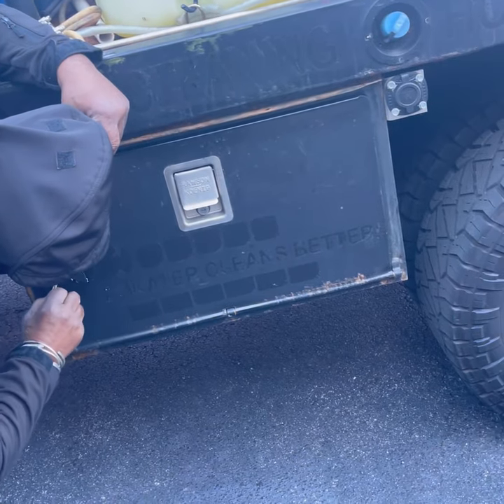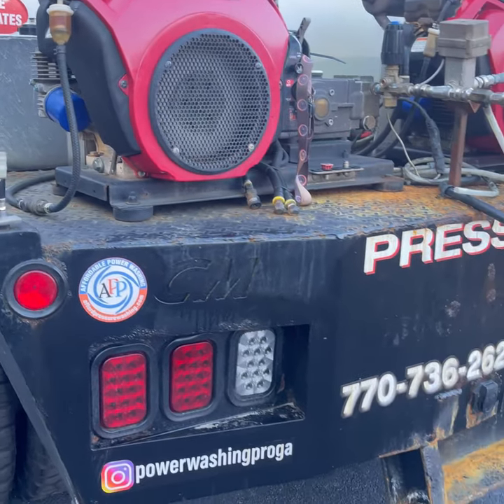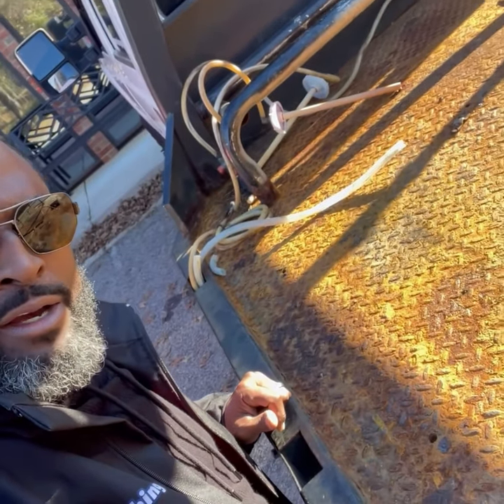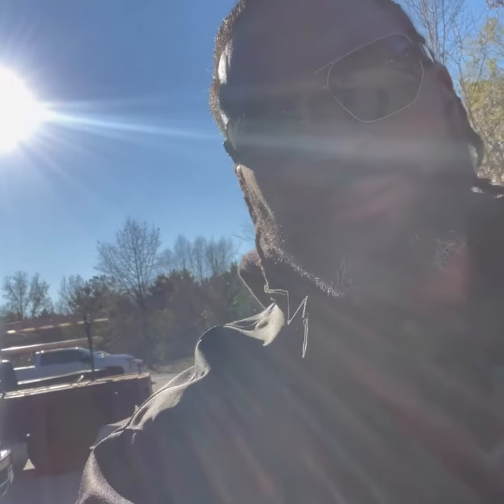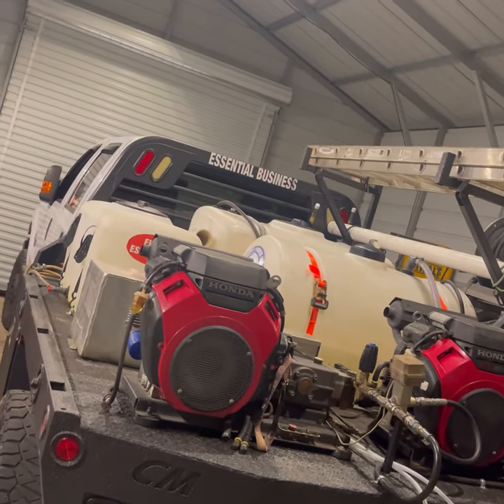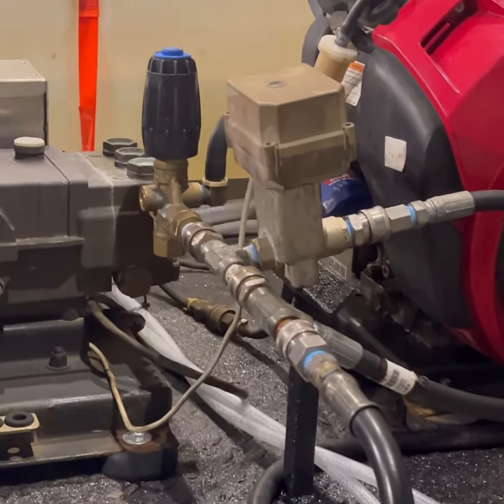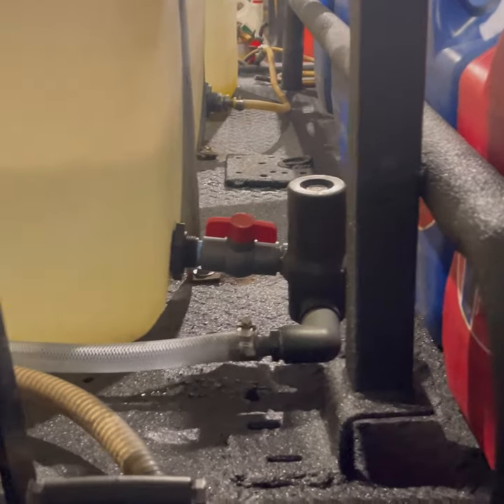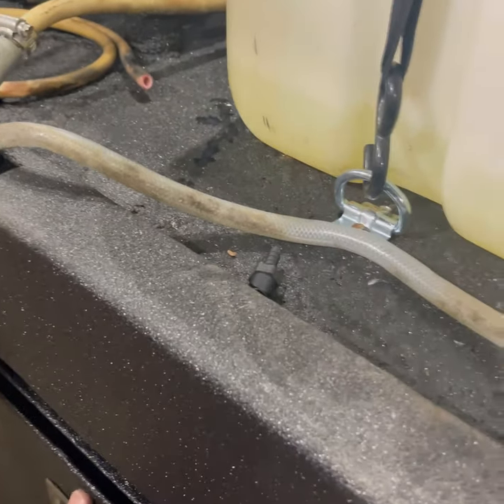PRESSURE WASHING RIG REBUILD W/ BED LINER | Bleach / Chemical Resistant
Pressure Washing Rig Rebuild with new bedliner

The channel follows the journey an Entrepreneur Owner/Operator of Affordable Painting & Power Washing Inc. A full time Pressure Washing Business Owner/Operator who happens to take pride in great customer service and get paid for the outcomes of things getting cleaned when done by Pressurewashing or Softwashing which has been a passion of mine for over 20 years. The guy who would sign off on those checks for Pressure Washing Companies and saw how profitable it was. Mind blowing! My thoughts were “Now let’s get to the Bag!" This platform will cover do’s and don’t’s, business and marketing techniques, how to training videos, before and after images, and anything else related to my experiences in the business. The views are my own, the outcomes are part of the journey, and the information is to help anyone who can learn and find value in it.

Local homeowners in Atlanta looking for exterior cleaning know to trust Affordable Painting & Power Washing. As the premier choice in the area for professional pressure washing, we’re dedicated to customer satisfaction, which we achieve with service excellence. Our cleaning skills and customer service abilities are top-notch.
All the exterior features of your home are important, and it’s our job to keep them clean. The problem is that exteriors of homes and driveways are often considered more of a functional component than one that plays a role in the appearance of the home. The dirtiest feature of your home is what becomes the focal point, don’t let it be any of your tarnished exterior surfaces.

WE HAVE A “ZERO CONTACT” EXTERIOR CLEANING PACKAGE JUST FOR YOU! 😷

WE PROFESSIONALLY OFFER:

✅ HOUSE WASHING
✅ ROOF WASHING
✅ SOFT WASHING
✅ PRESSURE WASHING
✅ DRIVEWAY CLEANING
✅ SIDEWALK CLEANING
✅ PAVER CLEANING/ SEALING
✅ GUTTER CLEANING & MORE

Call or Text Fast 💨 Free Estimates

⏰ 7:30am - 6:00pm Mon-Sat